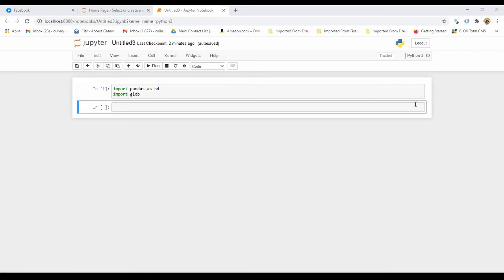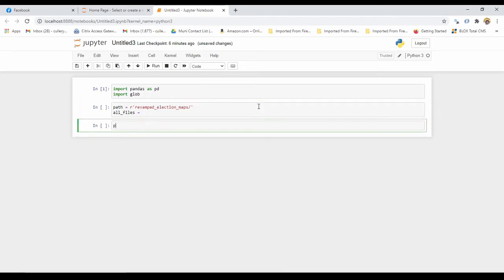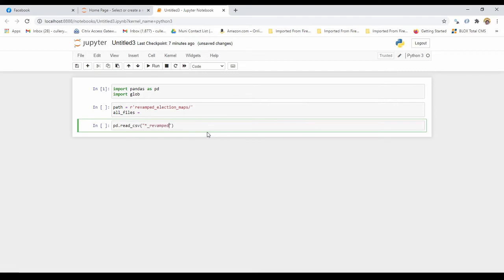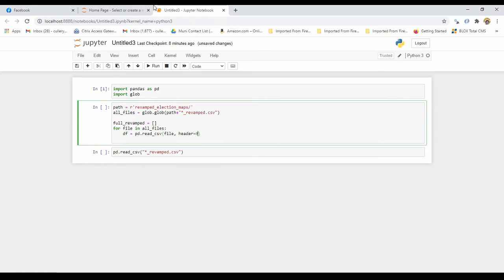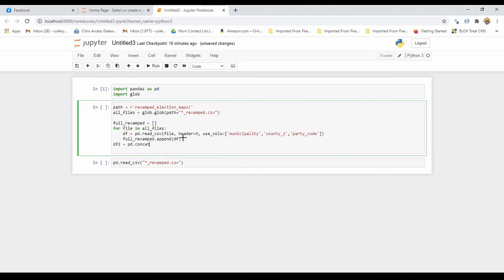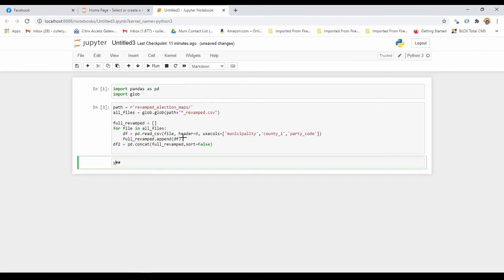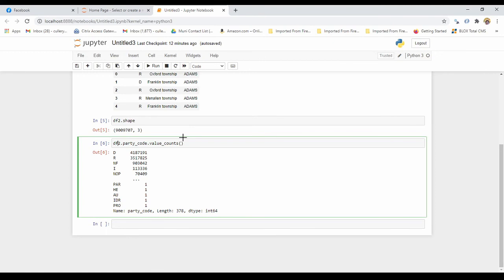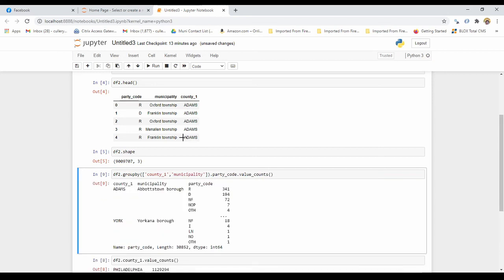Python in the newsroom: concatenate multiple files with glob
If you need to combine a folder of files into one pandas dataframe, the glob library can do it fast.
I'm using Pennsylvania Department of State voter registration export to combine files for 67 counties and over 9 million voters.